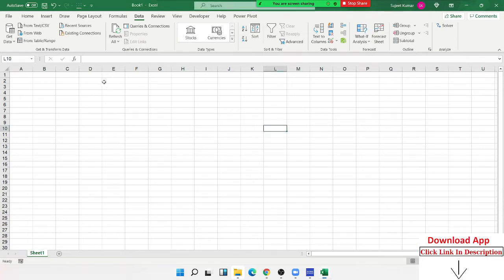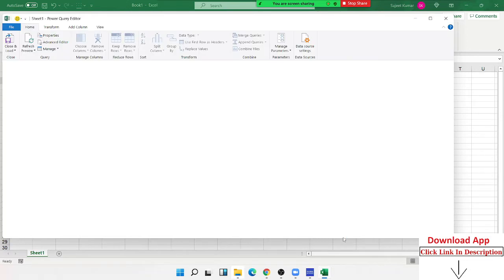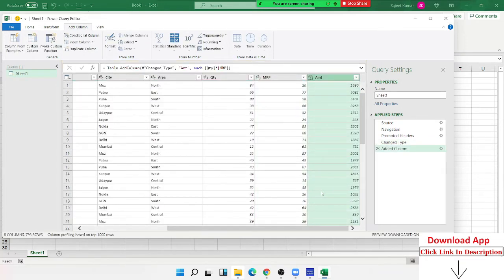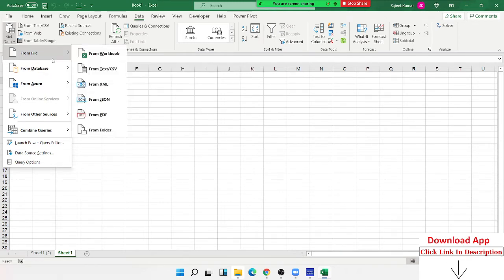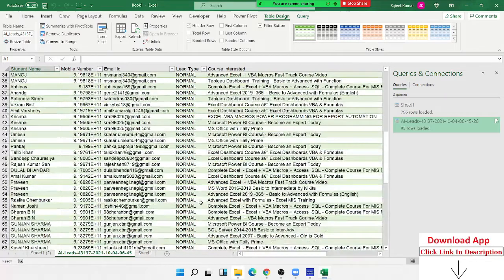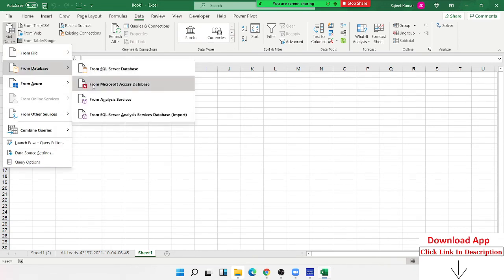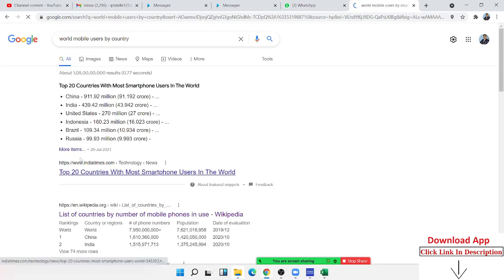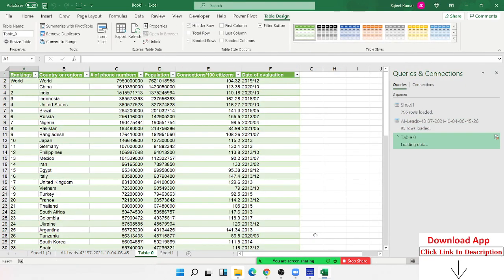How can get data from Another File - Advanced Excel Training